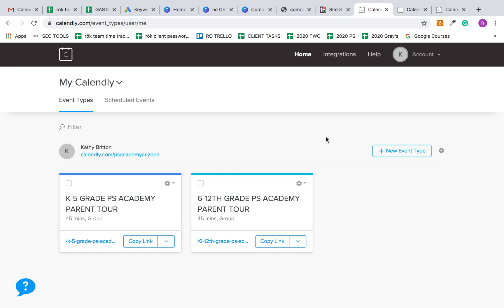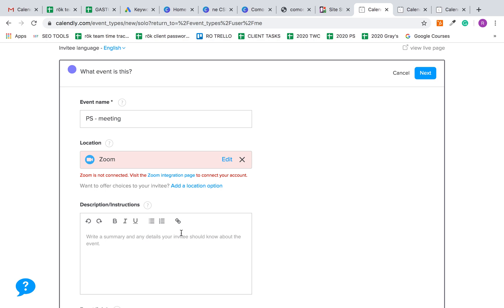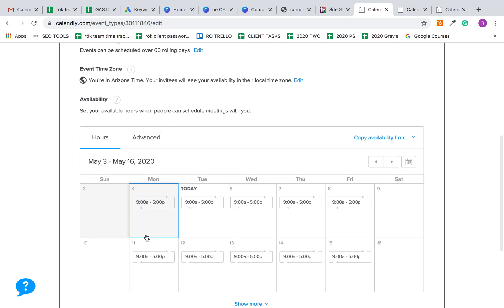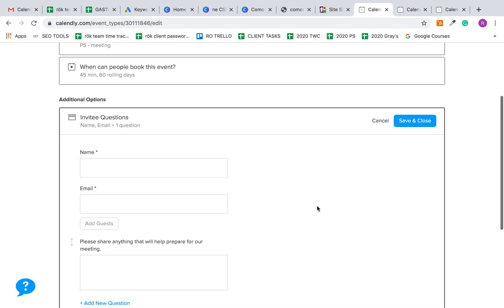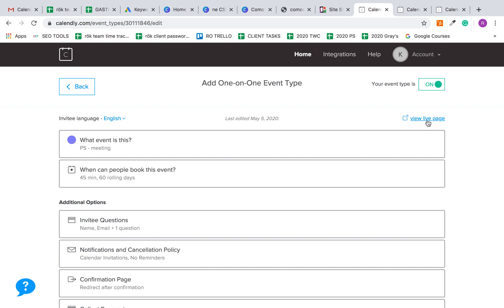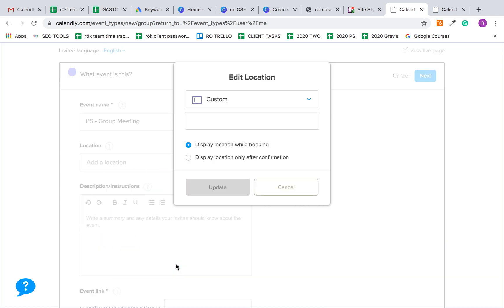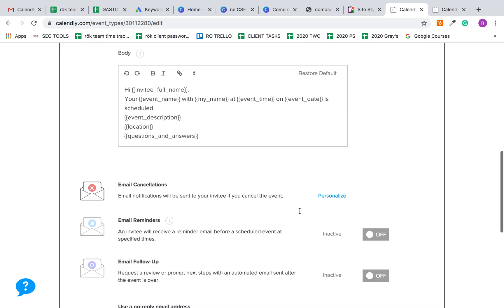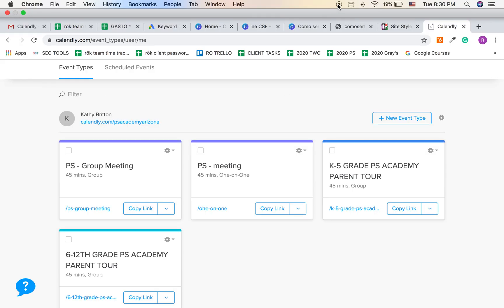How to Set Up Calendly Meetings - One on One & Group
How to use Calendly to set up one on one meetings and group meetings.